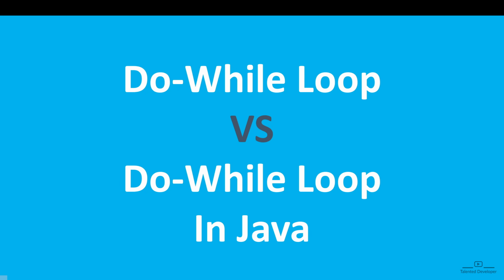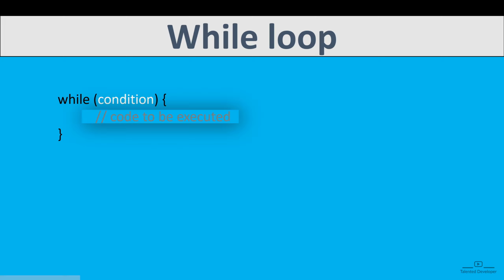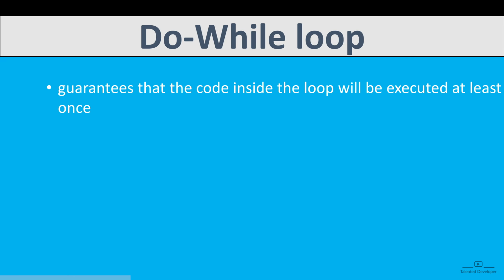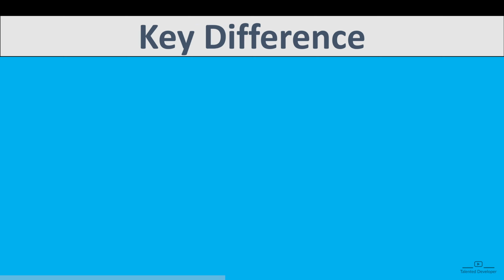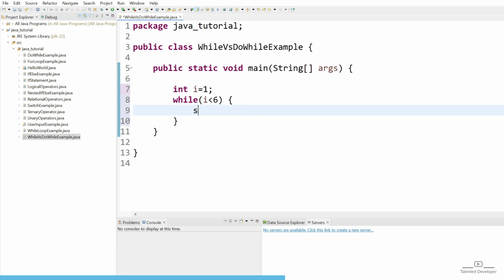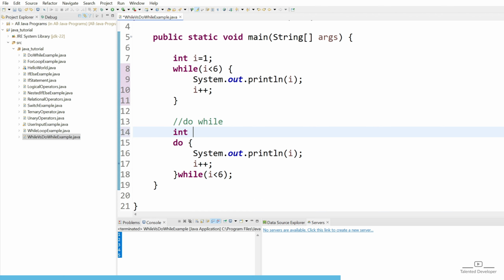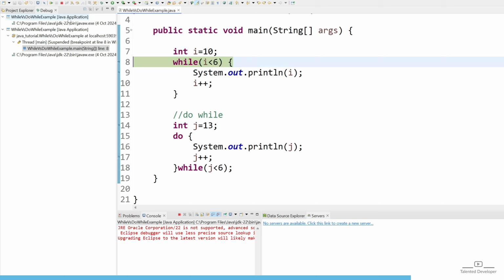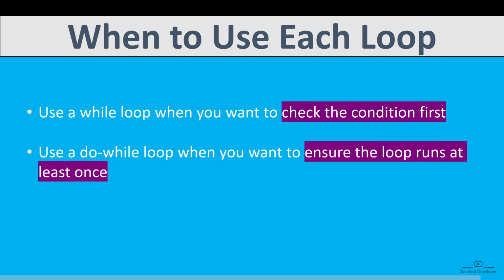While vs Do-While in Java: Key Differences Explained with Examples | Chapter-28 | Java Tutorial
Are you confused about the differences between the while loop and the do-while loop in Java? 🤔 In this video, we dive into:
🔄 How while and do-while loops work in Java
⚡ Key differences between the two with practical examples
💻 When to use while vs do-while in your code

By the end of this video, you'll have a clear understanding of both loops and how to choose the right one for your programming needs. Perfect for beginners and those brushing up on Java basics!

📌 Chapters:
00:00 Introduction
00:10 How the while loop works
01:17 How the do-while loop works
02:09 Key differences between while and do-while
02:24 Examples and Use Cases